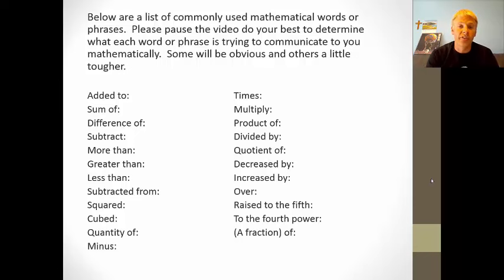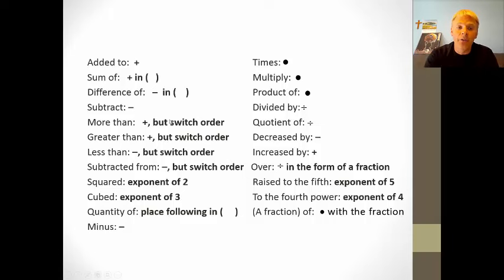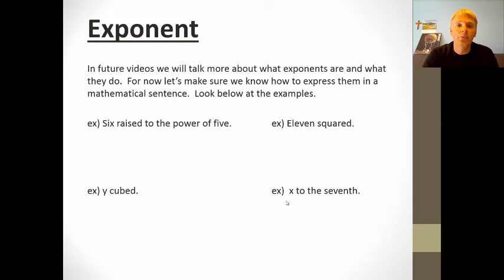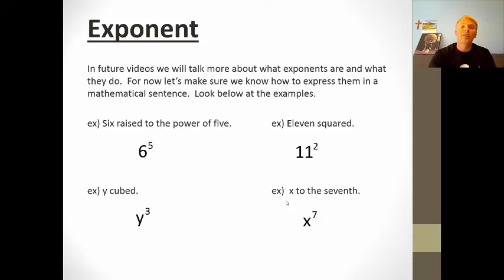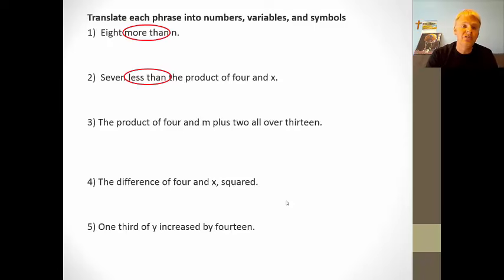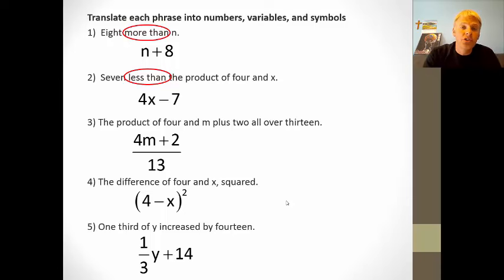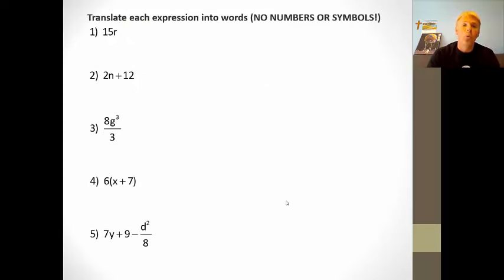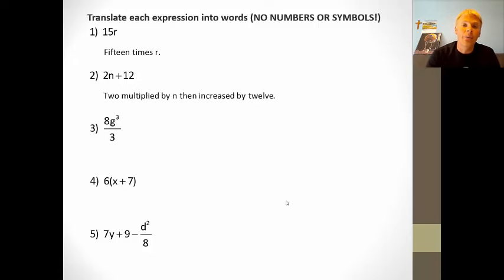Unit 1 Target 1 Video Lesson